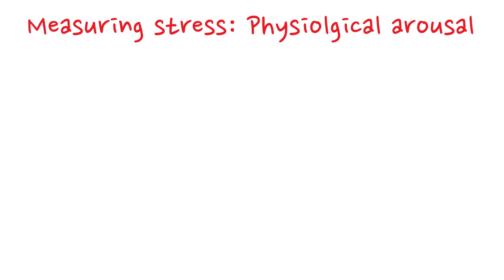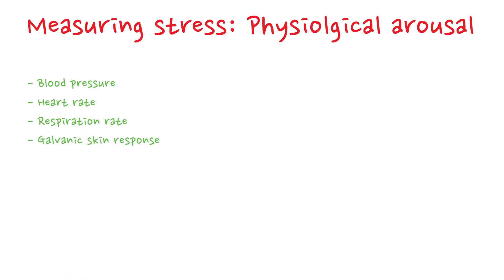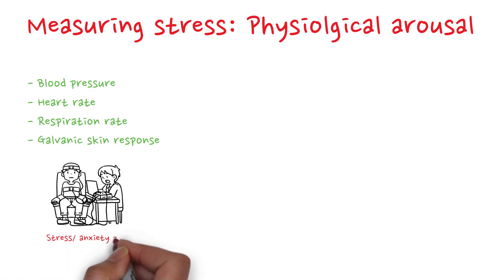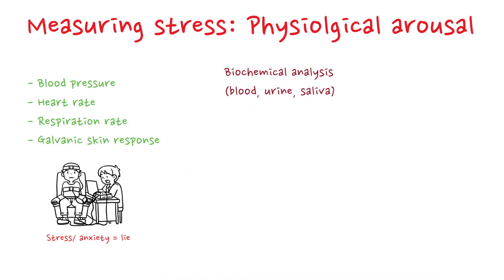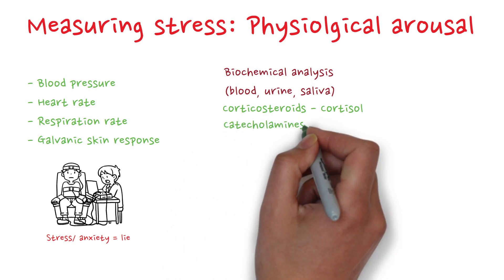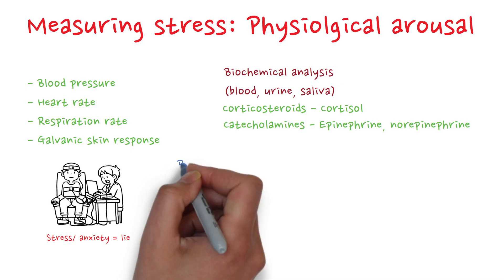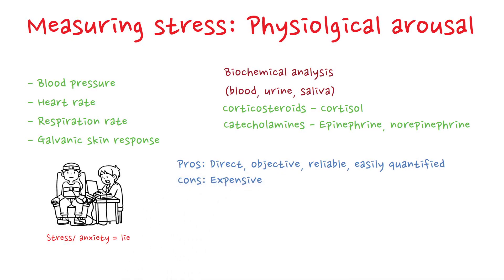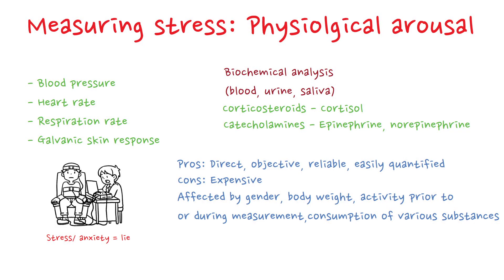Measuring stress: physiological arousal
Based on: Sarafino, Smith. “Health psychology” Biopsychosocial interactions, Wiley, 2022. pp. 74,75

Transcript:
Hey today we will talk about physiological arousal as a way to measure stress. As we have talked about before, stress produces physiological arousal, reflected in the functioning of many of our body systems. One way to measure it is, using blood pressure, heart rate, respiration rate or galvanic skin response. They can all be measured separately or you can use polygraphs to measure it in one go. Most of you probably know polygraph as a lie detector so what a lie detector actually measures is the stress or anxiety you feel when you lie. Another way to measure arousal is to do biochemical analyses of blood, urine, or saliva samples. The level of hormones that the adrenal gland secrete during stress are measured. Usually the hormones measured are corticosteroids, cortisol being the most important one and catecholamines, which includes epinephrine and norepinephrine. Now that we talked about this way to measure stress, let's talk about pros and cons. The advantage of using physiological arousal to measure stress is, physiological measures are reasonably direct, objective, reliable and can be easily quantified. But on the other hand it can be expensive and physiological arousal is affected by the person’s gender, body weight, activity prior to or during measurement, and consumption of various substances, for example coffee.